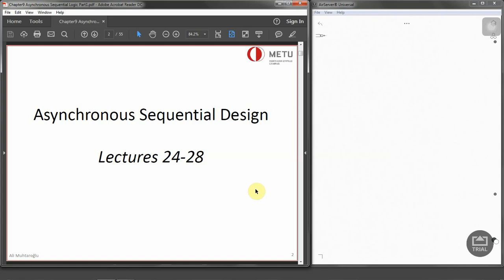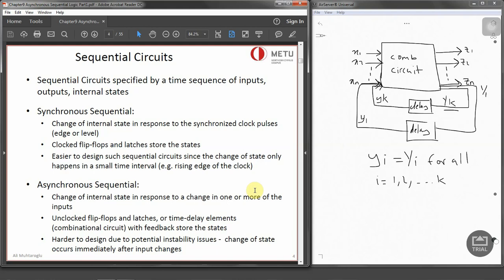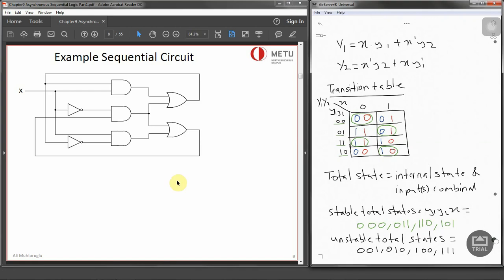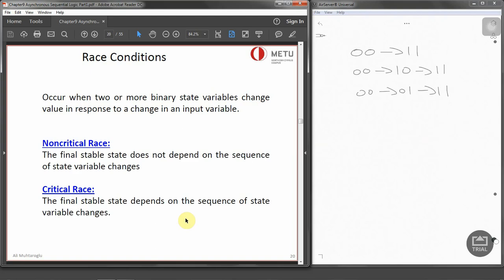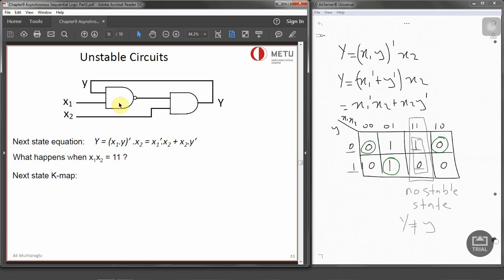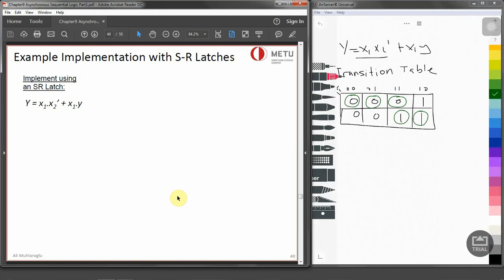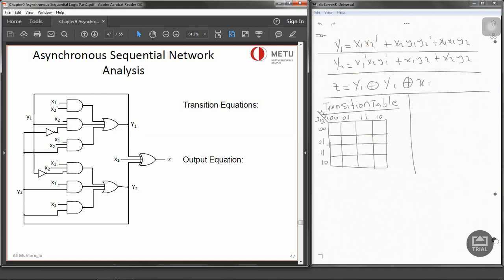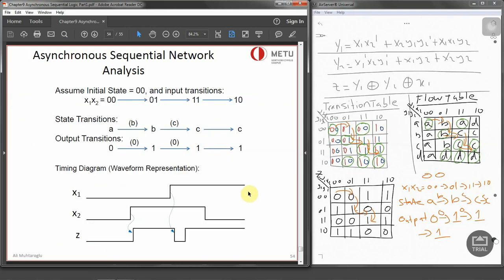EEE248 CNG232 Online Lecture9 CH9 Asynchronous Sequential Circuits